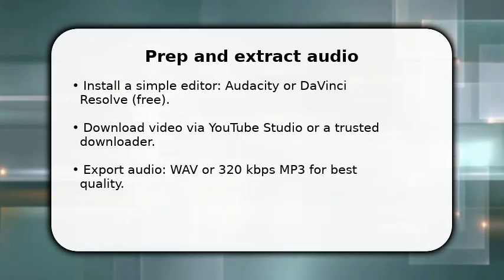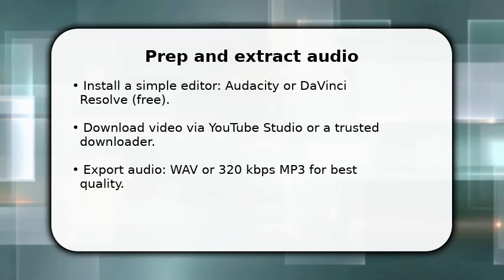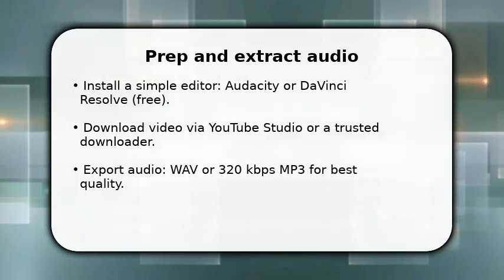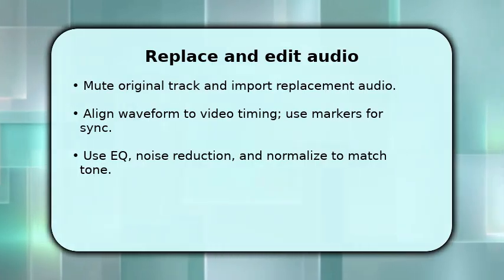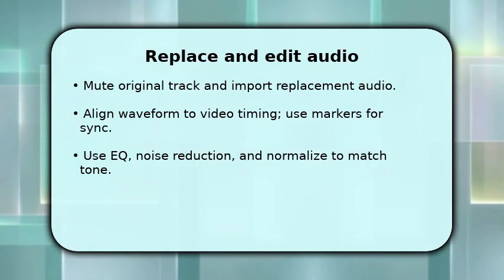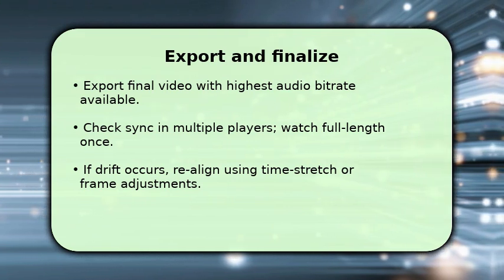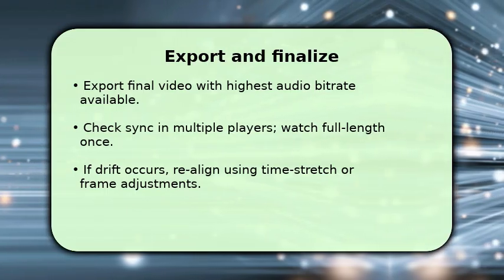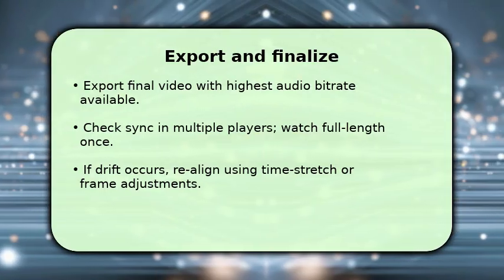How to Change Audio Youtube Video (easy Method)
Discover the simple steps to alter your YouTube video' extraneous audio. This tutorial guides you through removing unwanted tracks and replacing them with fresh, clear soundscapes for an enhanced viewing experience.